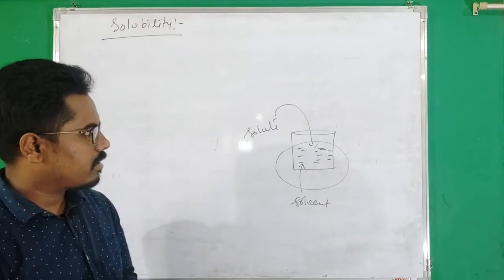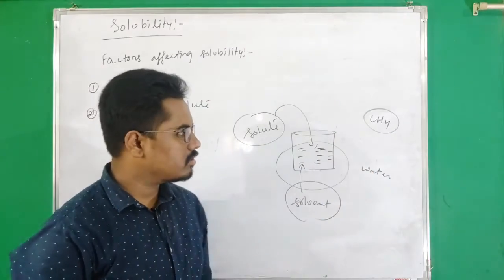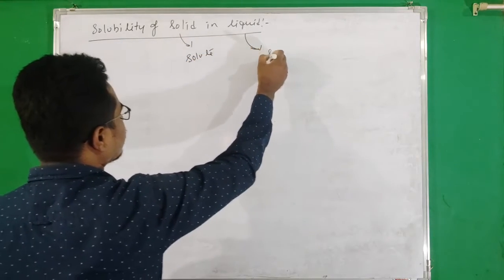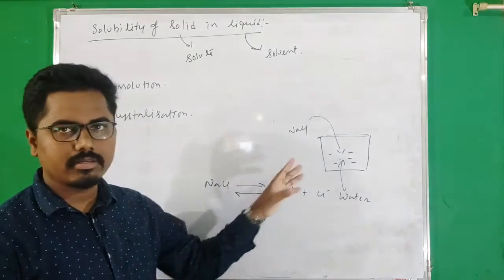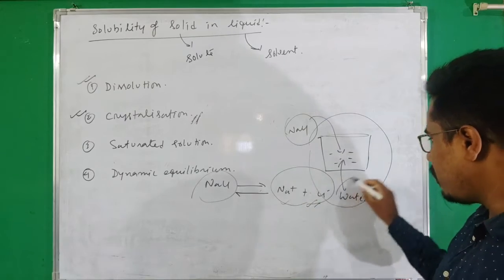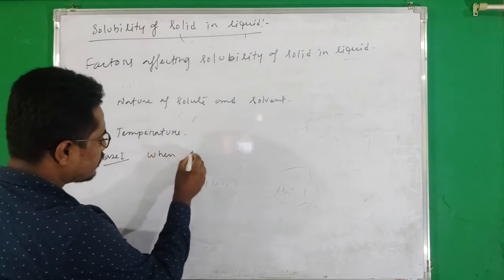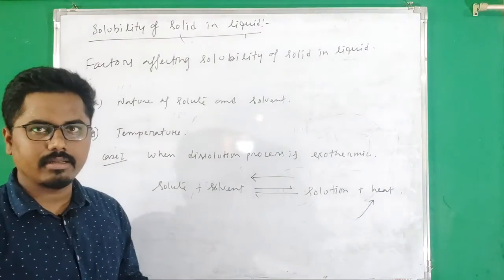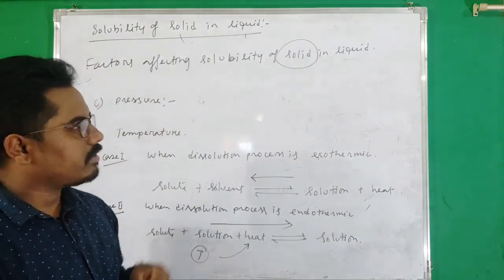Class XII (Unit 02) Date: 23/09/2020